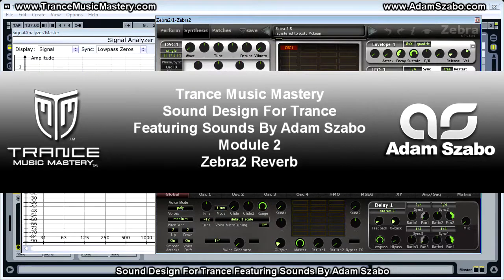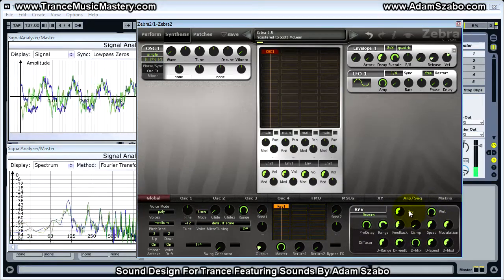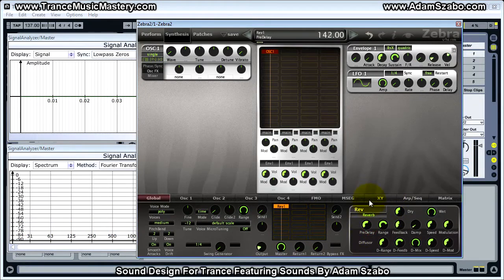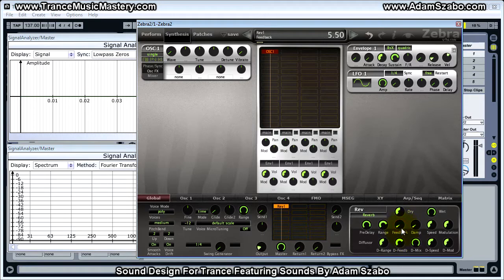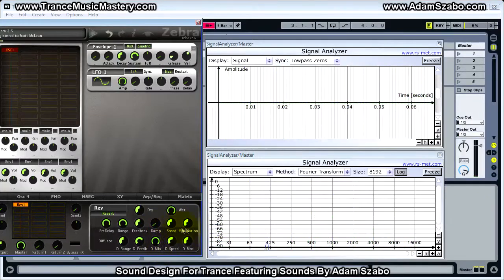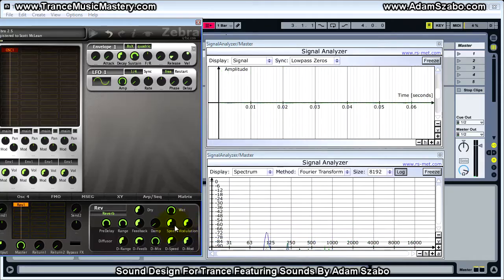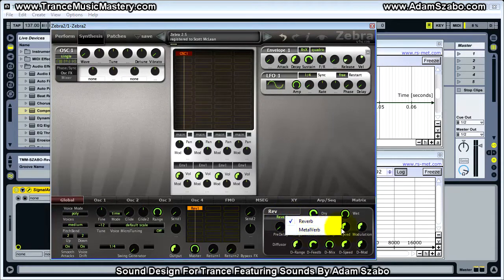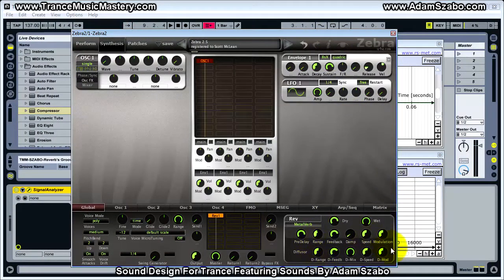Zebra2 Reverb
In This Video You'll Learn How To Use The Zebra2 Reverb Effect.